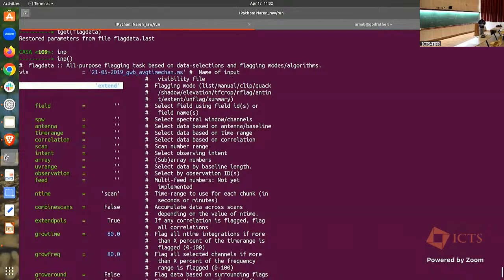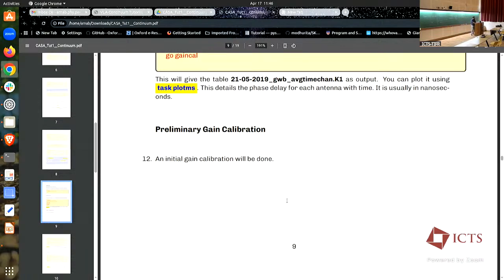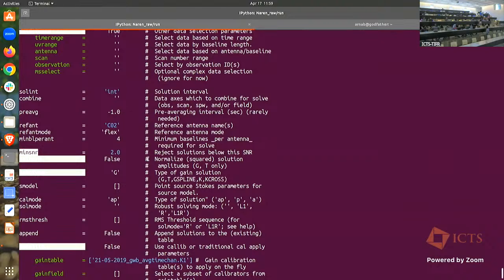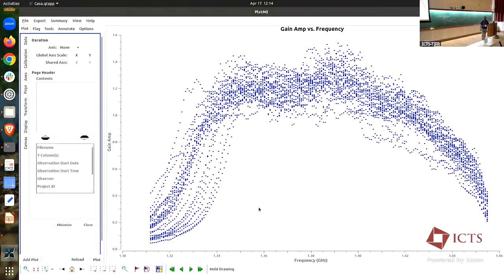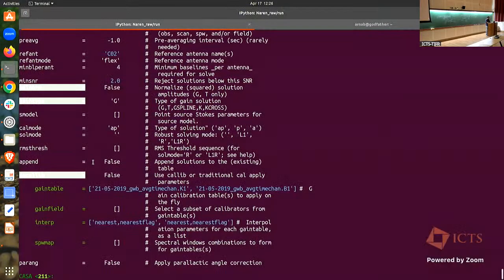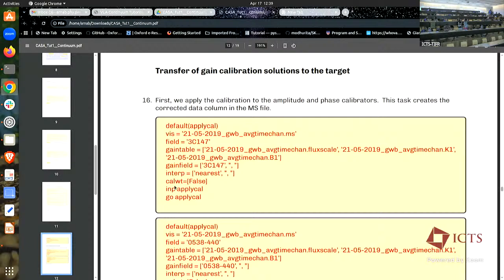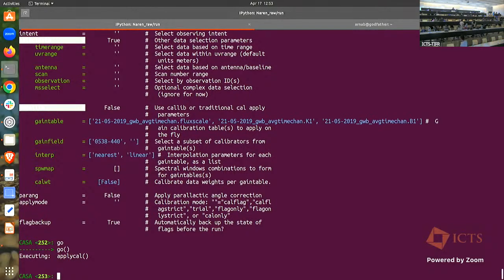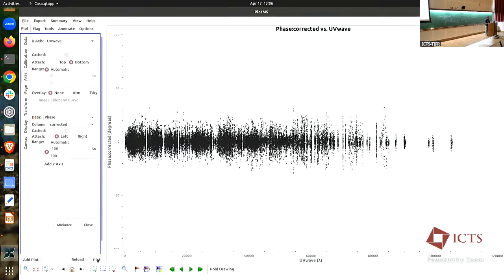Advanced topics in Calibration and Imaging... by Nirupam Roy